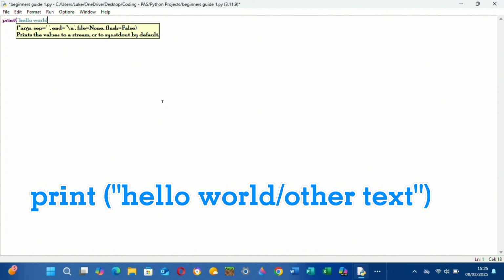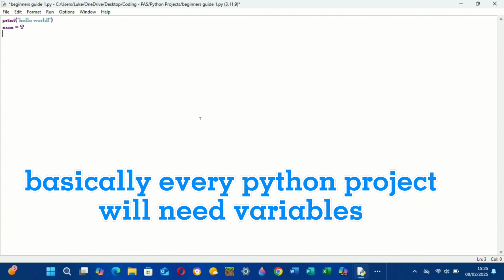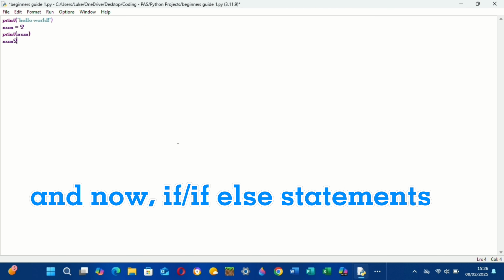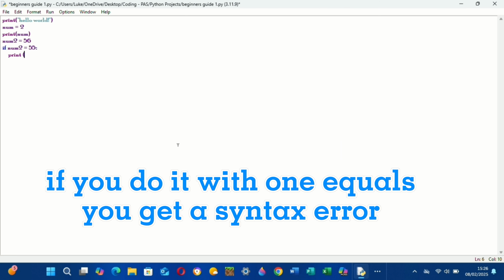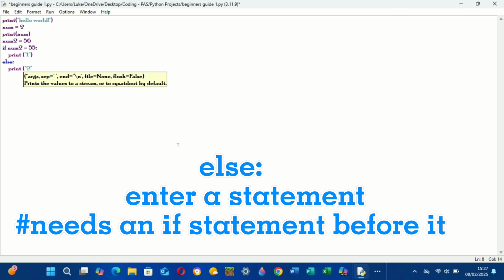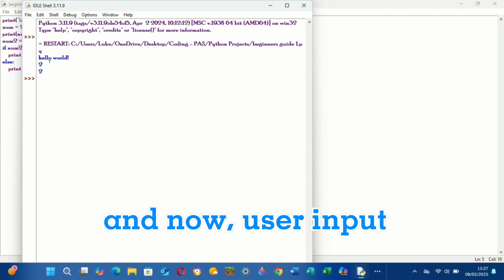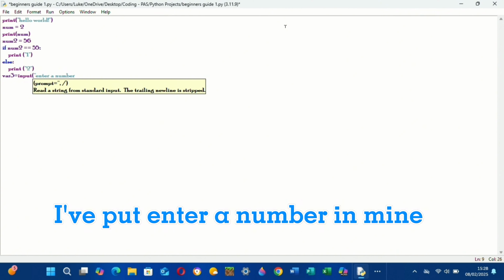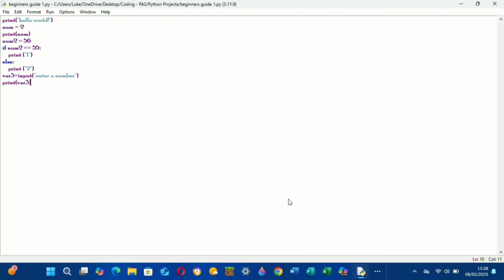Learn PYTHON in 2025 - EP 1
EP2 will be how to make a quiz game using the elements teached in this video